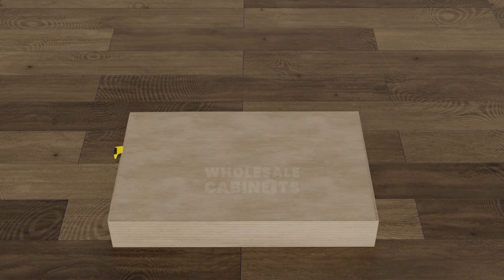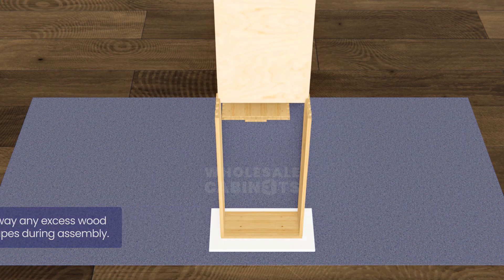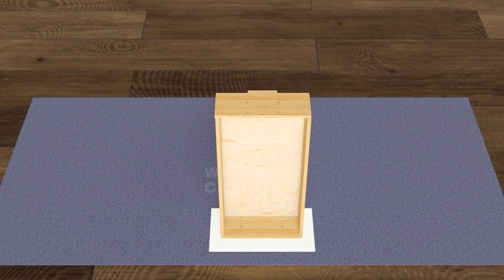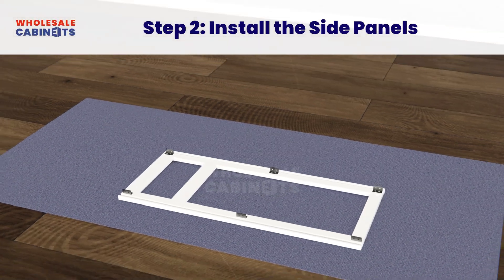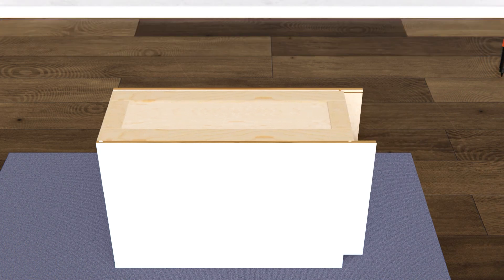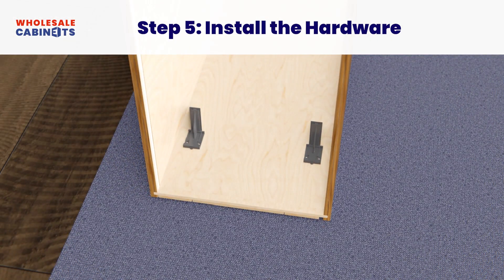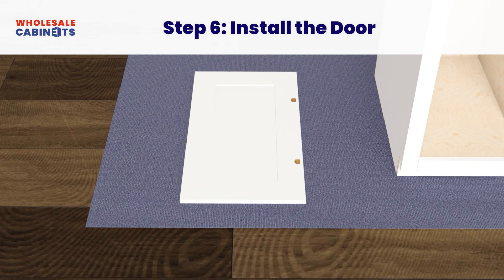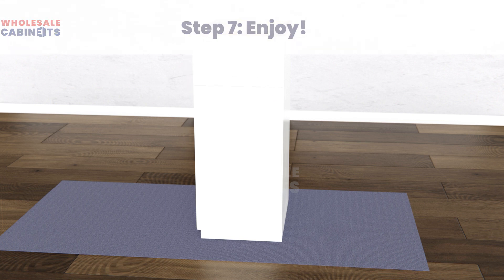Legacy Series - How to Assemble Single Drawer Base Cabinets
This video demonstrates how to easily assemble RTA single drawer base cabinets from the Wholesale Cabinets Legacy Series! Find more videos for this line in our "Legacy Series Cabinet Assembly Videos" playlist.

Interested in purchasing RTA Cabinets or need help assembling them? or for the best prices and expert advice nationwide.

- Lancaster Charcoal
- Lancaster Dark Grey
- Lancaster Ocean Blue
- Lancaster Stone
- Newport Espresso
- Newport White
- Princeton Cream Glaze
- Princeton Off White
- Yorktown White Shaker